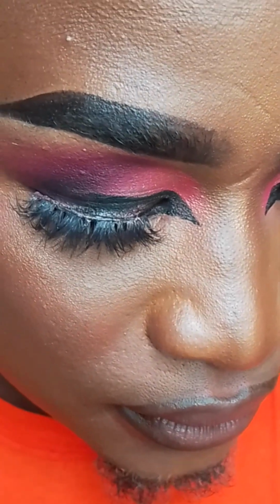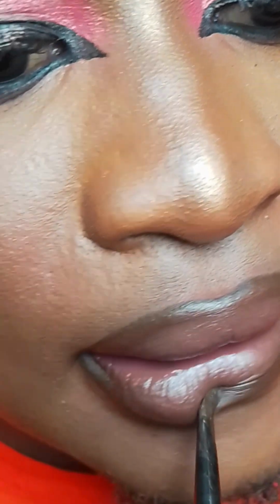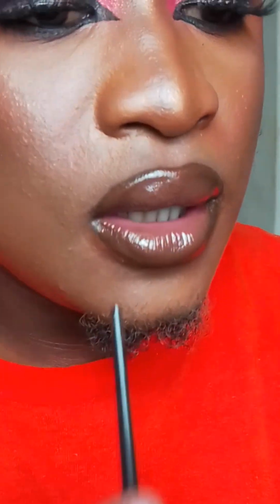GLOSSY NUDE LIP STEP BY STEP TUTORIAL .. |COREYCAINBEAUTY 🇿🇼💙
don't forget to share,like , subscribe to my YouTube channel and also to click on the bell icon below so that you will be notified each time I upload a brand-new video.

Facebook.    :  CoreyCainBeauty